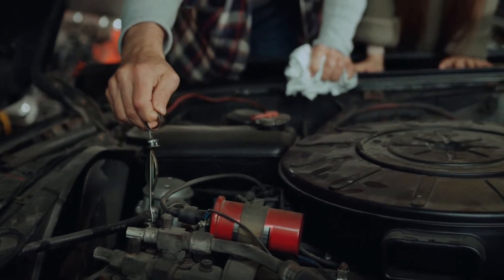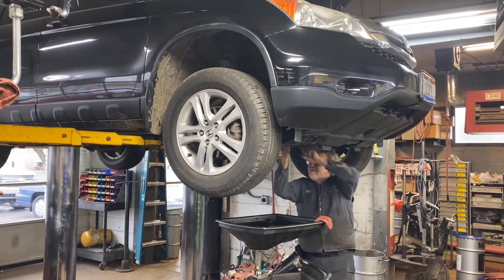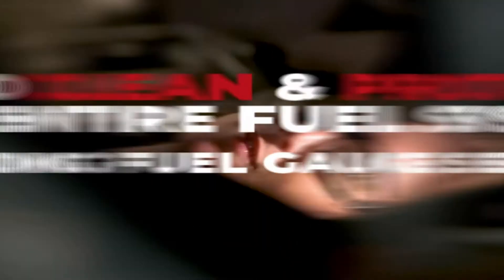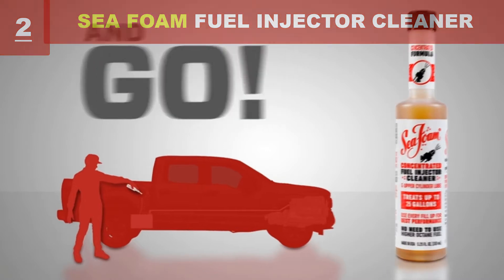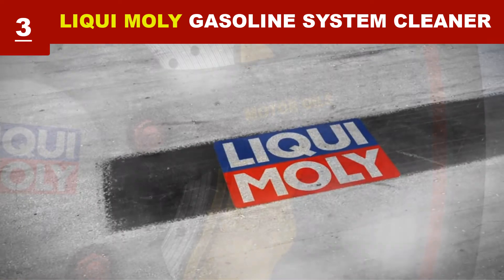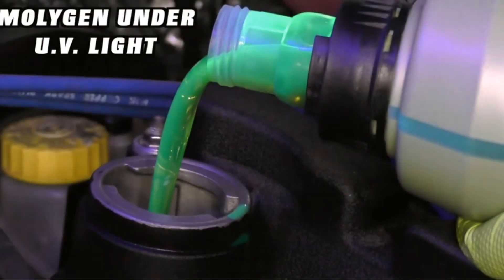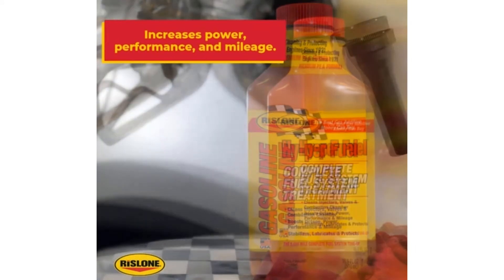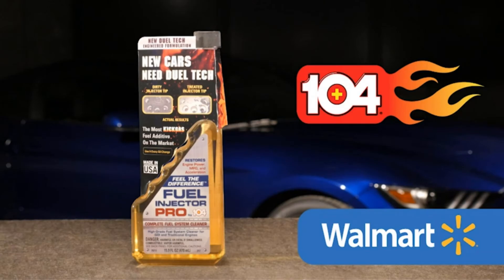Best Fuel System Cleaner For GDI Engines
A FuelSystemCleaner is a product that helps clean the entire fuel system from harmful carbon buildup which can harmfully affect the engine's health and performance of your car.

In this video▶️, we tried to review the top  5 Best Fuel System Cleaner For GDI Engines  which will help you to choose the right one. We made this list based on our personal opinion and we ranked them after our hard-working research based on their price, customer opinion, safety, durability, reputation and our standard reviewing process.

✅CHEVRON TECHRON CONCENTRATE PLUS FUEL SYSTEM CLEANER
✅SEA FOAM FUEL INJECTOR CLEANER
✅LIQUI MOLY GASOLINE SYSTEM CLEANER
✅RISLONE COMPLETE FUEL SYSTEM CLEANER
✅RESTORES COMPLETE FUEL SYSTEM CLEANER

👉 So, if you are looking for the top Best Fuel System Cleaner For GDI Engines, you can consider any of them.